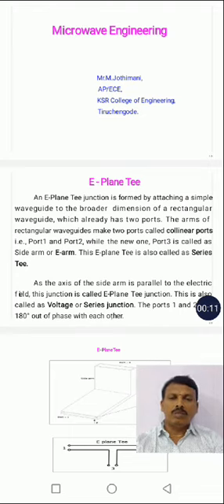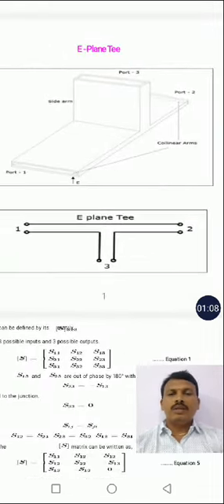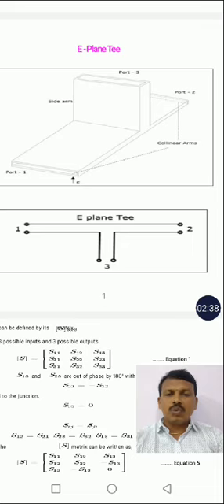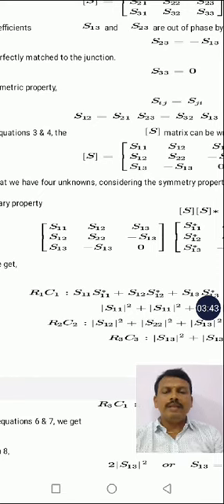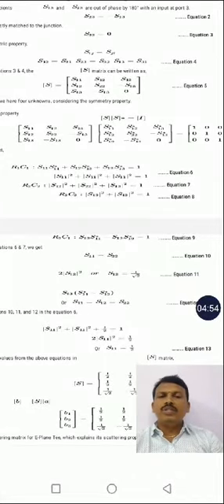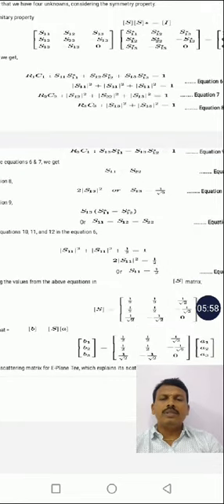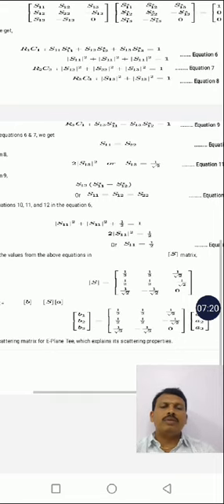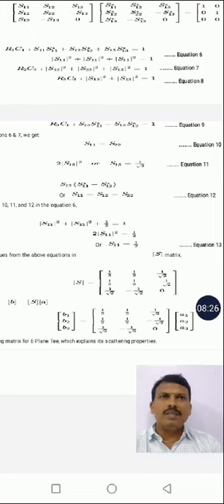Microwave Engineering - E plane Tee